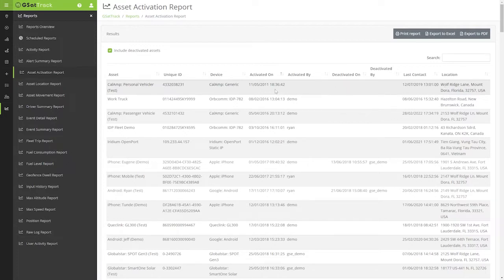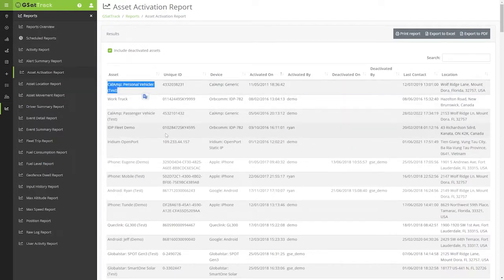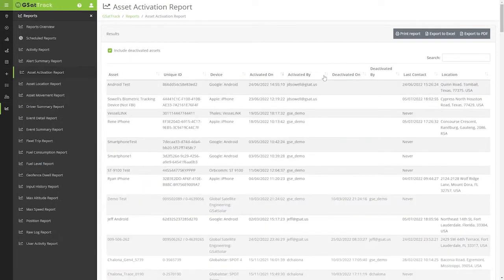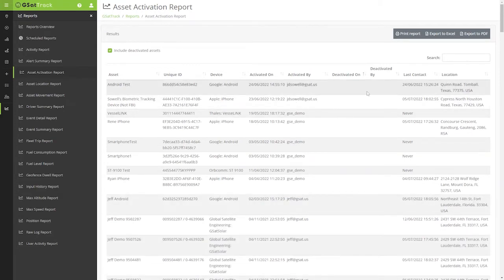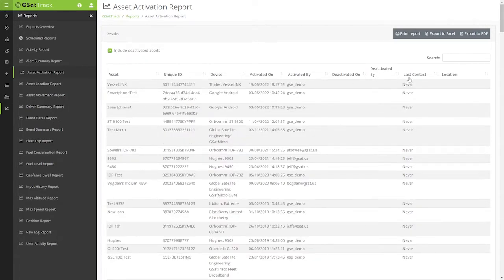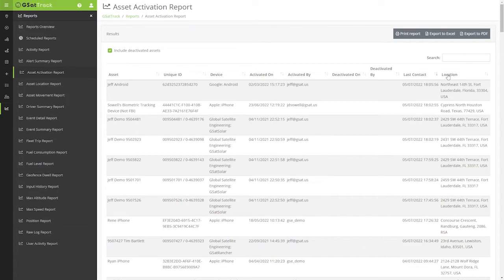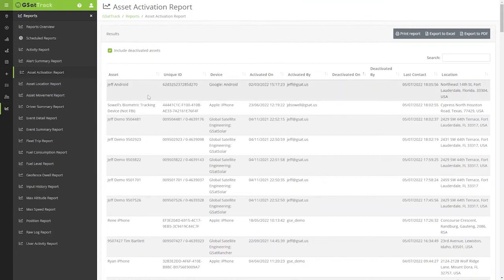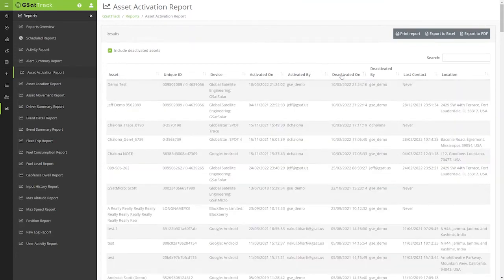GSat Track How to Series : Saving Money with the Asset Activation Report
Saving Money with the Asset Activation Report